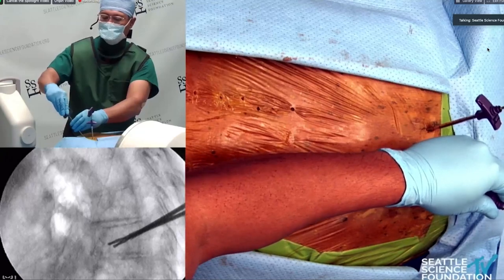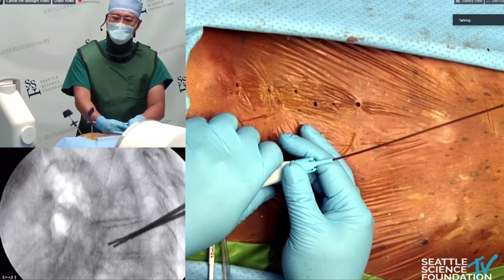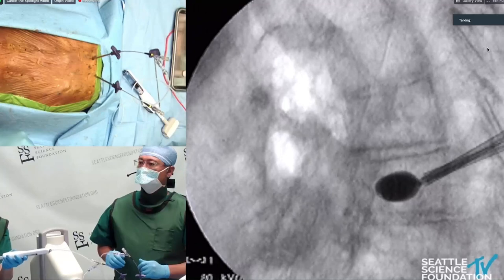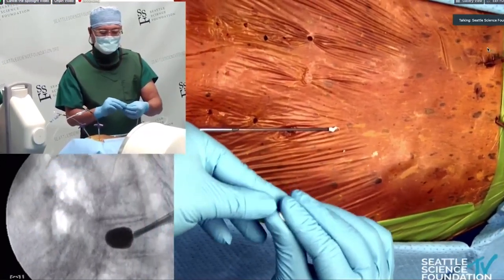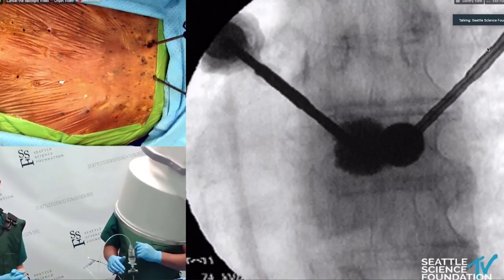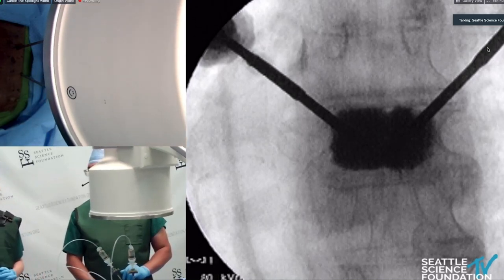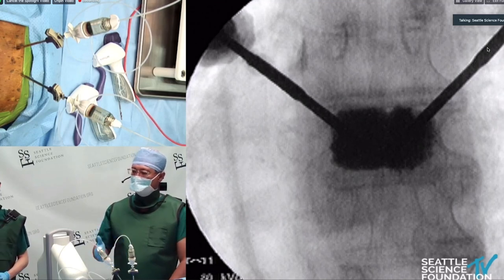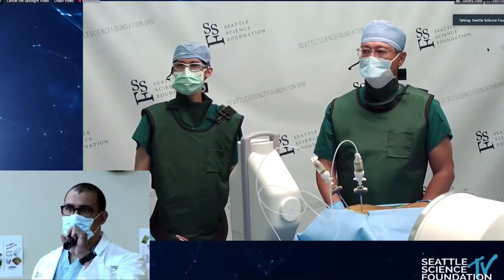Kyphoplasty Pearls of the Thoracic Spine Glen David, M D